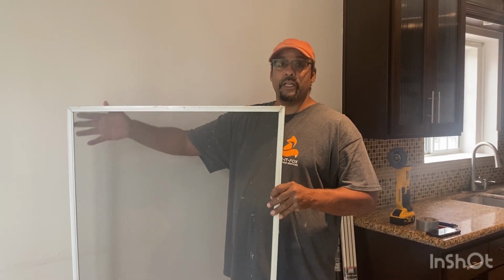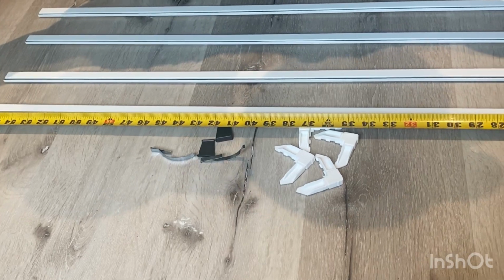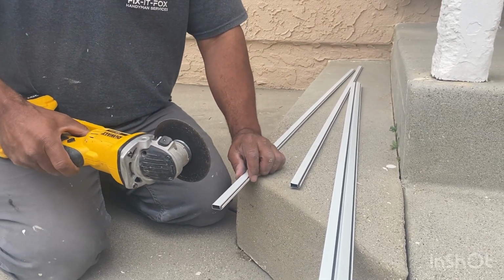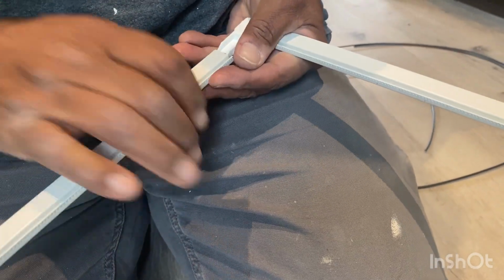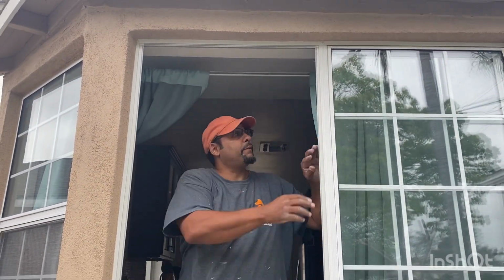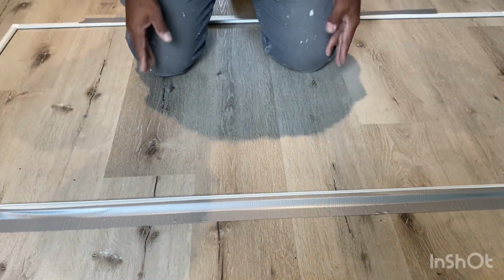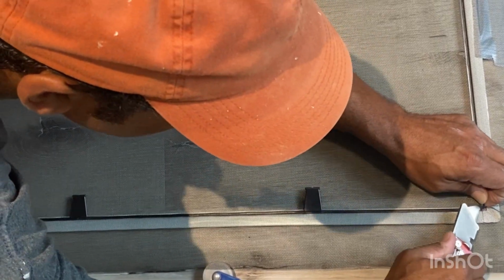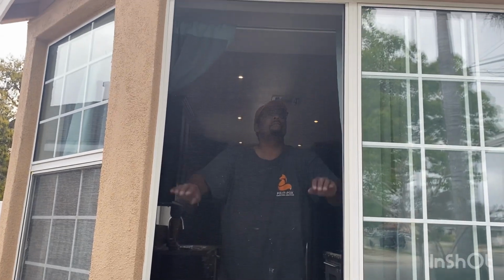Building & Replacing a Window Screen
Step-by-step guide to building and replacing a window screen